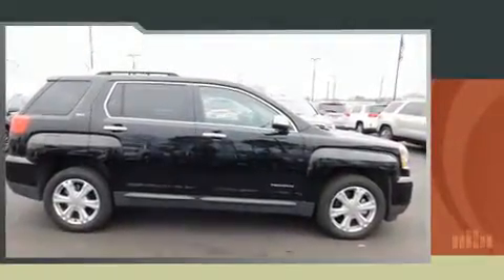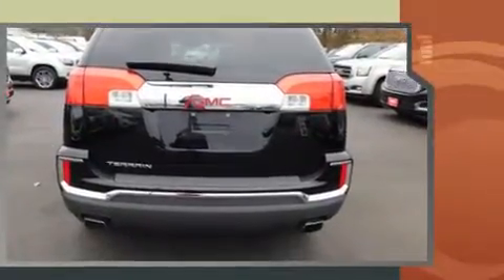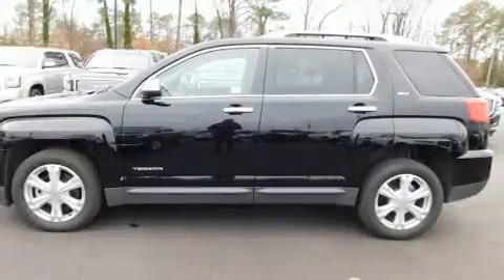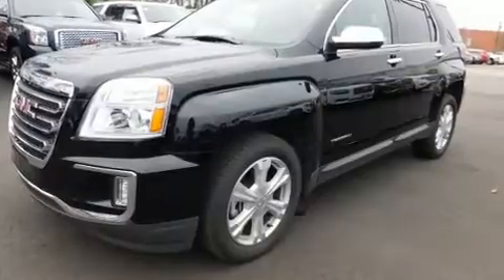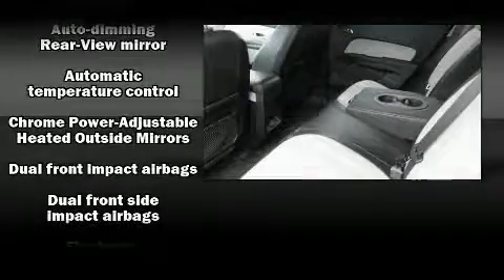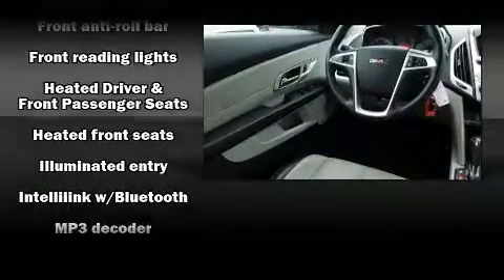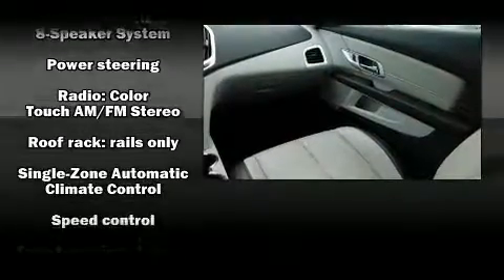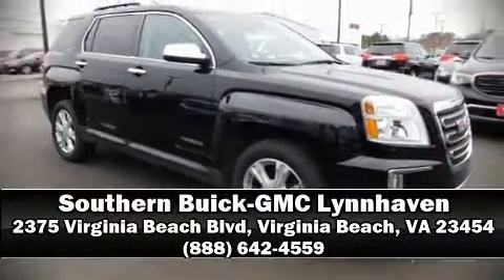2016 GMC Terrain SLT-1 in Virginia Beach, VA 23454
Southern Buick-GMC Lynnhaven
2375 Virginia Beach Blvd

Discerning drivers will appreciate the 2016 GMC Terrain. With fewer than 25,000 miles on the odometer, this 4 door sport utility vehicle prioritizes comfort, safety and convenience. A wealth of standard features means that you no longer have to sacrifice. Such as remote keyless entry, leather upholstery, variably intermittent wipers, an automatic dimming rear-view mirror, air conditioning, fully automatic headlights, heated door mirrors, and 1-touch window functionality. Audio features include an AM/FM radio, steering wheel mounted audio controls, and 8 speakers, providing excellent sound throughout the cabin. With side curtain airbags supplementing the rest of the safety network, you can be assured that you and your passengers will experience top-tier protection. This vehicle has achieved Certified Pre-Owned status, by passing GMC's rigorous certification process. Our sales reps are extremely helpful & knowledgeable. We'd be happy to answer any questions that you may have. Stop by our dealership or give us a call for more information.